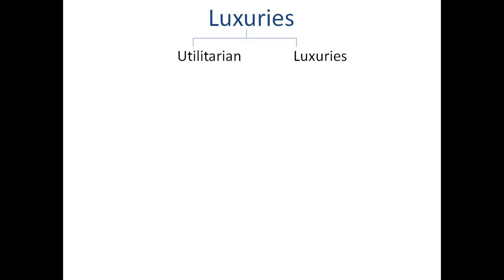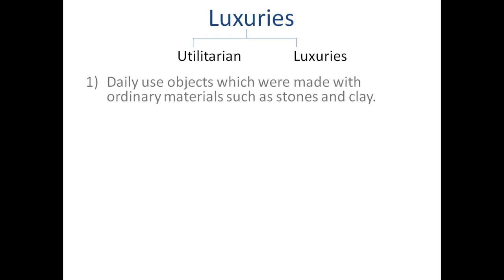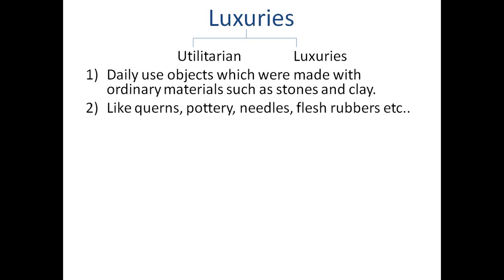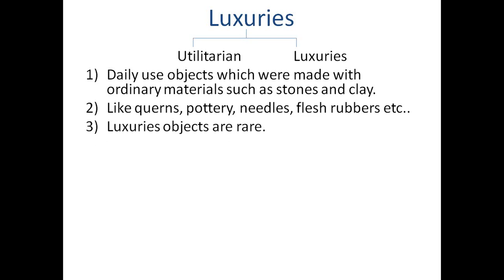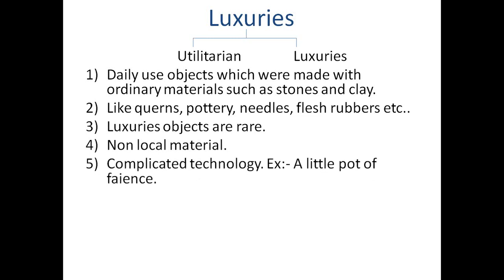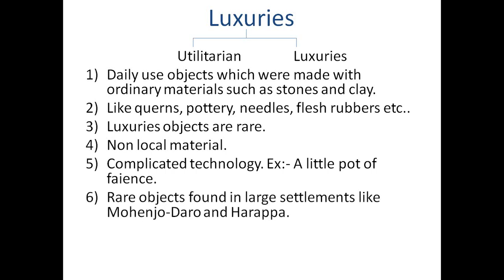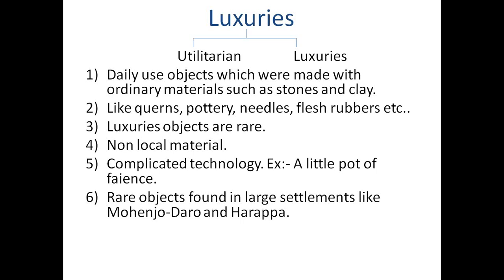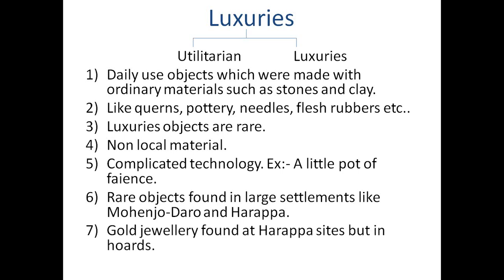Class12 History - Part-7 Topic- Luxuries